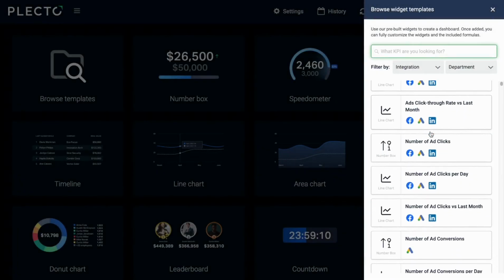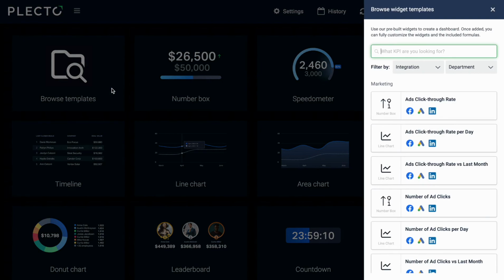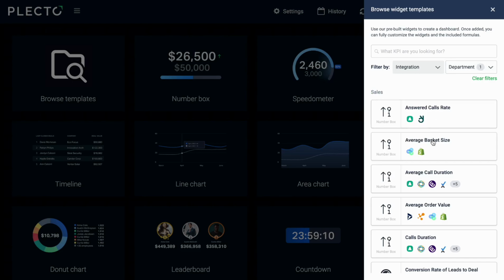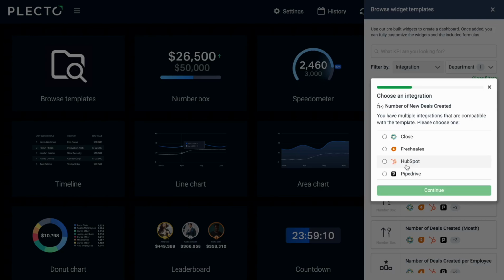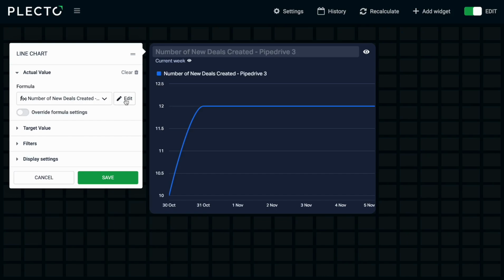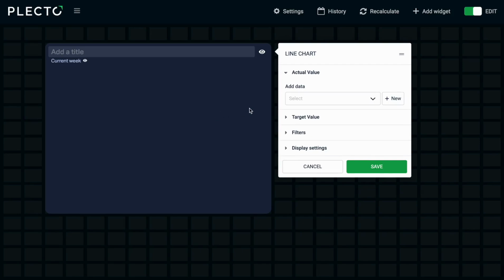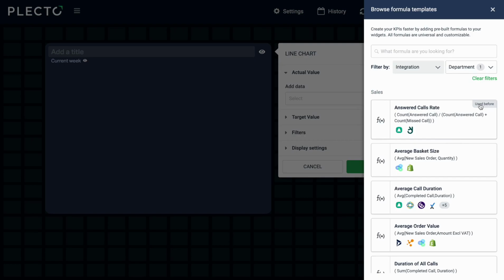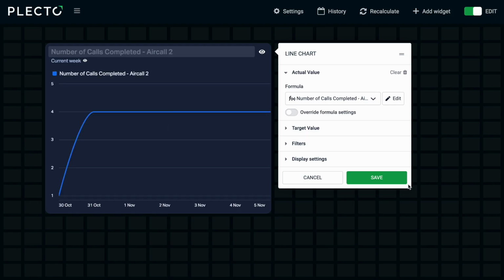Formula & Widget Templates: Tutorial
Looking for a simple way to set up your first KPI dashboard?
Look no further than our formula and widget templates!

Browse through these pre-built popular (but also customizable) KPI formulas that you can access directly from your dashboard!

Really want to race ahead?
Why not take advantage of the fully built widget templates. That way you can display your won deals on ready-made dazzling donut charts, customer satisfaction scores on already-created column charts, or many of your other crucial KPIs in the most time-savvy way.

Spend less time setting up... and more time topping your targets! 🚀

New to Plecto? 🌟
Want to see what it's all about? Book a meeting with our Plecto experts or explore on your own

Already got a Plecto account? ⚡️
This link will take you straight to a new dashboard where you can take a look at your new time-saving templates